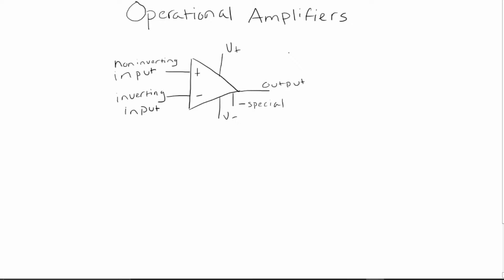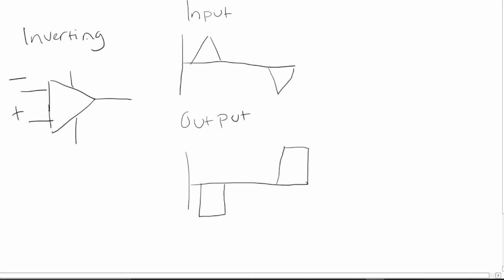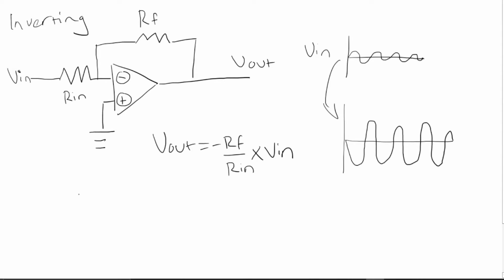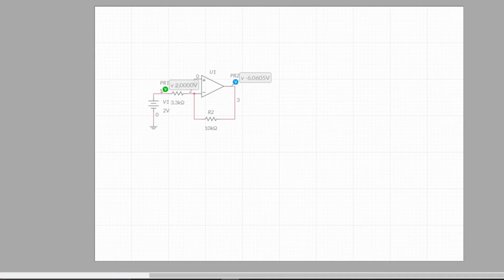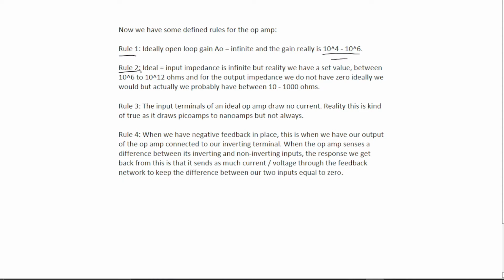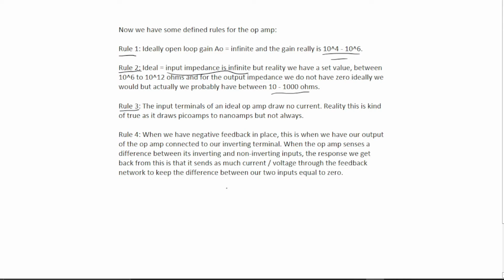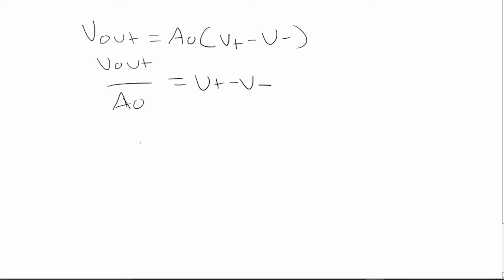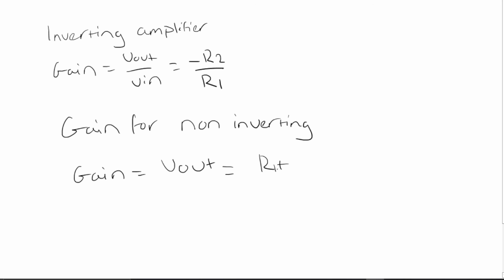Op Amps Pt. 1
In this video we are looking at operational amplifiers or op amps for short. In this introduction we cover some basics and some rules relating to the op amp with some equations. We take a look a look at an inverting op amp in action in MultiSim with an example.